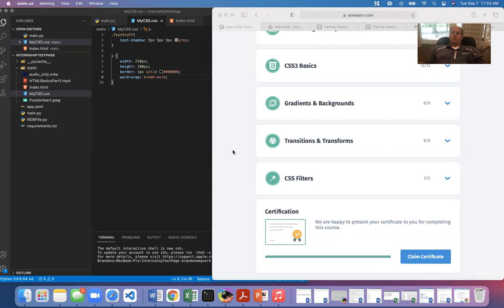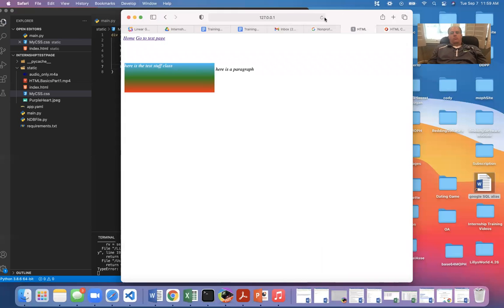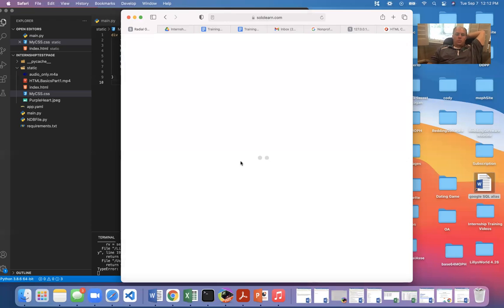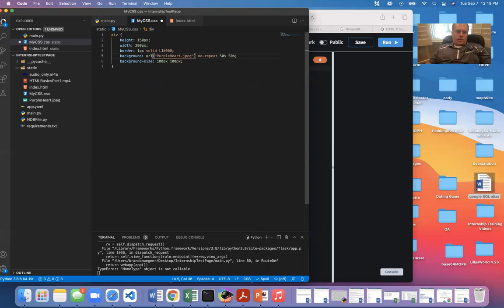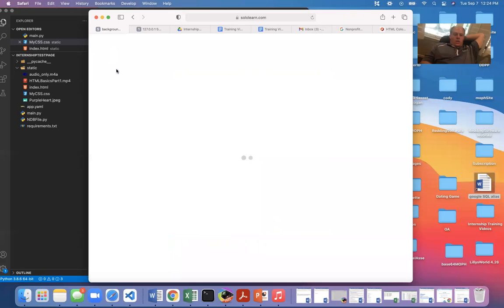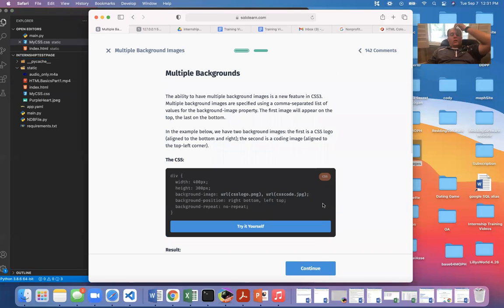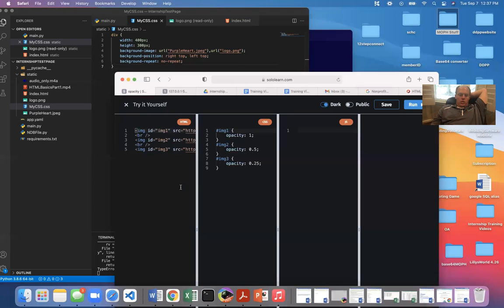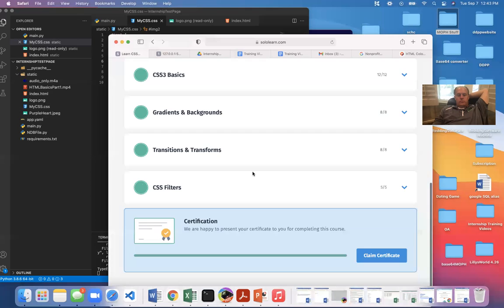Gradients and Backgrounds Sololearn CSS lessons 56-63 MOPH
This video covers Gradients and Backgrounds for Sololearn CSS lessons 56-63 for the Military Order of the Purple Heart Software Developer course.